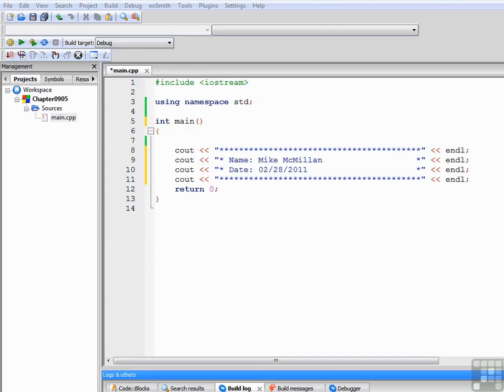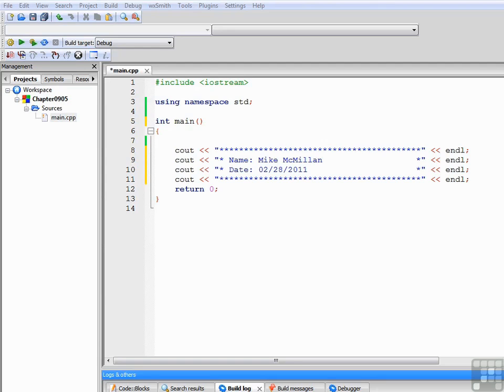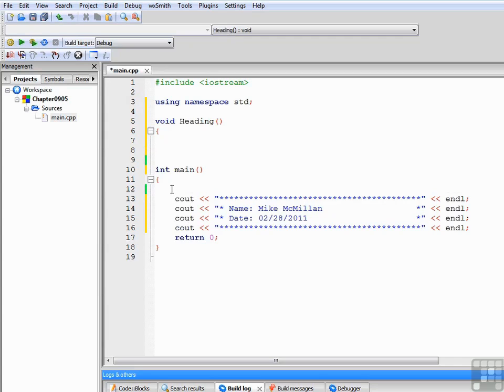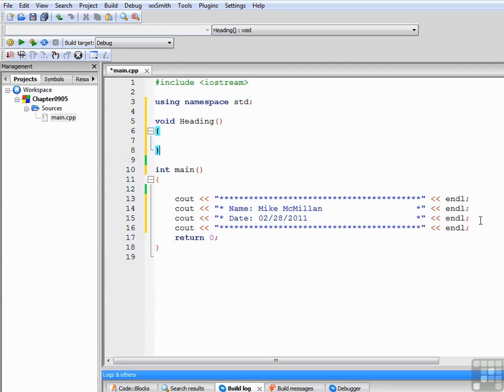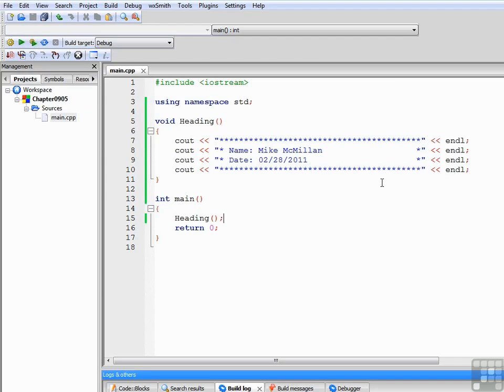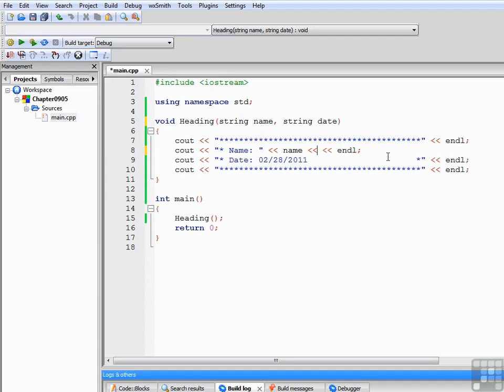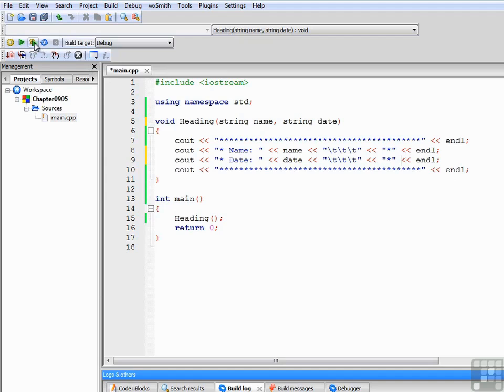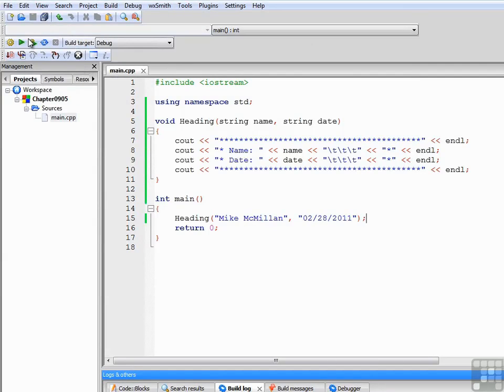0905 Void Functions Introduction